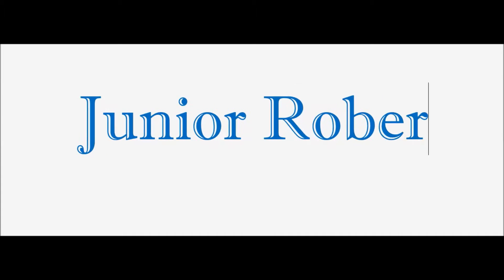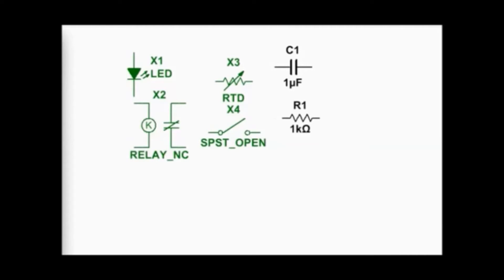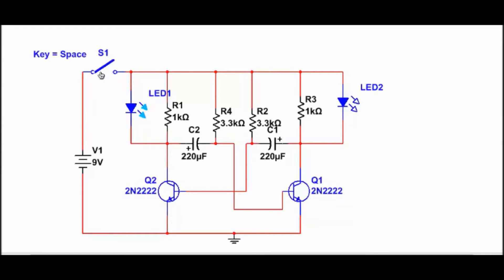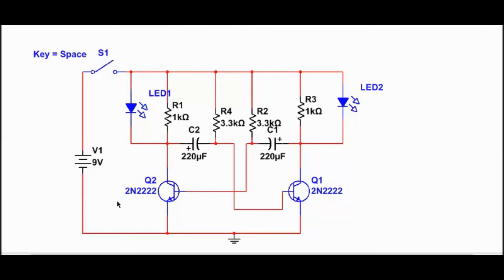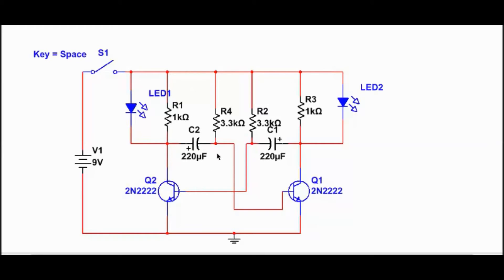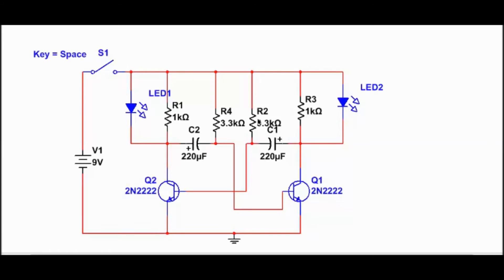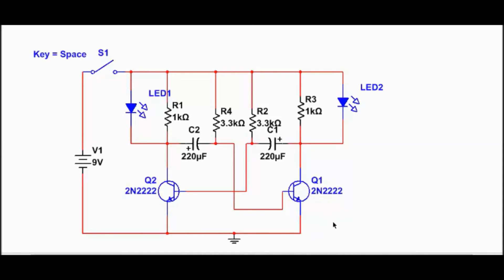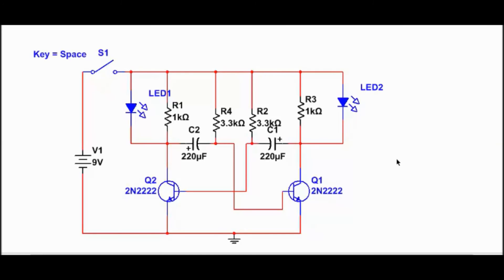How to Read Schematics in Electronics | Junior Roberts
How to read a schematic diagram in Electronics.